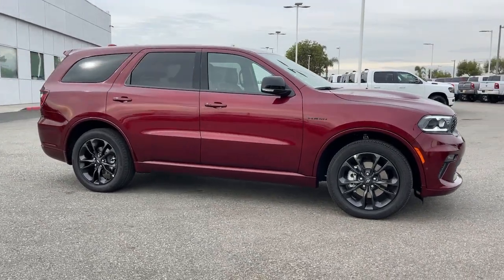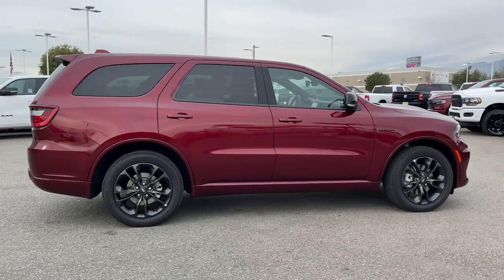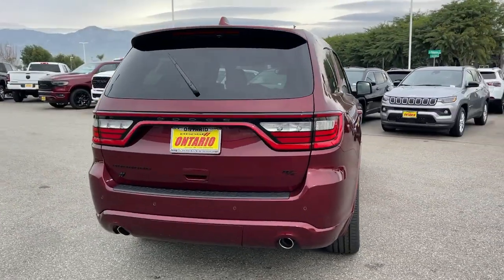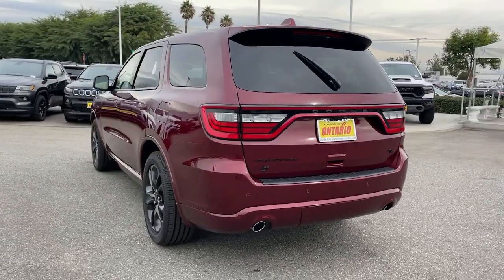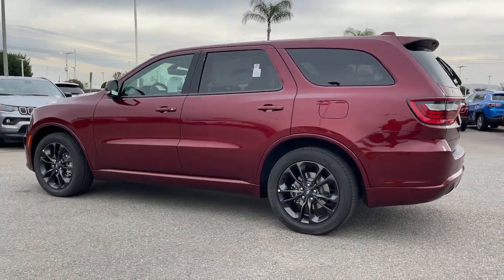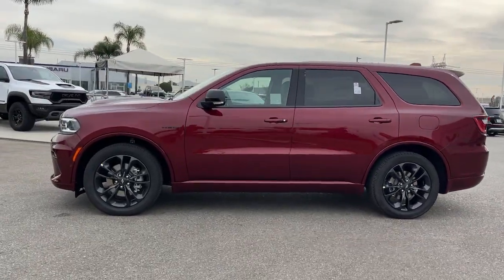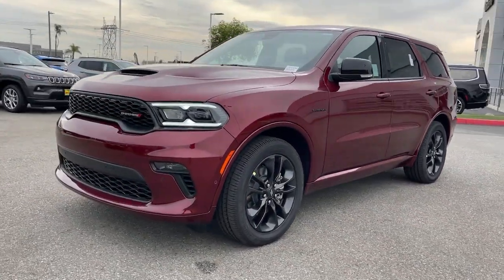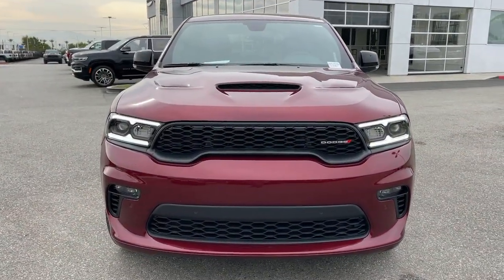2022 Dodge Durango Norco, Corona, Riverside, San Bernardino, Ontario, CA 22D1599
Octane Red Pearlcoat New 2022 Dodge Durango R/T available in Norco, California at

Priced below KBB Fair Purchase Price!2022 Dodge Durango R/T Octane Red Pearlcoat 4D Sport Utility R/T AWD 8-Speed Automatic HEMI 5.7L V8 Multi Displacement VVTTo see more quality vehicles like this one right here just or dial . Price includes: $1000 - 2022 Dodge Big Finish Bonus Cash 39CNG. Exp. 01/03/2023 $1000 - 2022 Dodge National Retail Bonus Cash 22CNA1. Exp. 01/03/2023 $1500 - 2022 National Retail Consumer Cash (Type 1/B) 22CN1. Exp. 01/03/2023